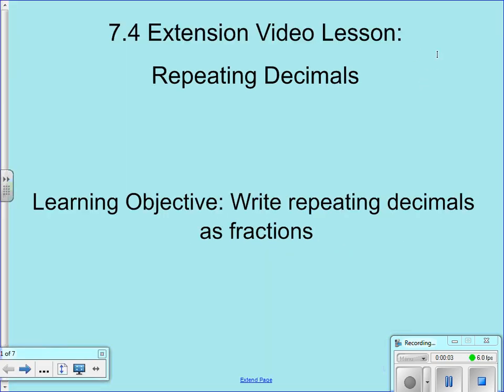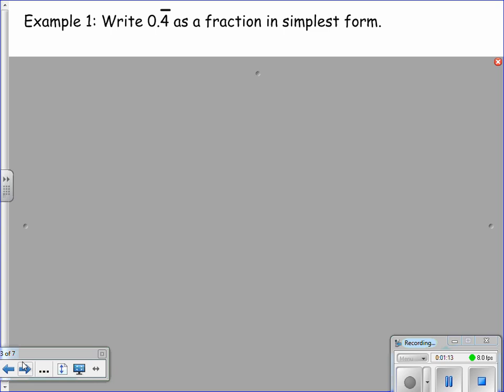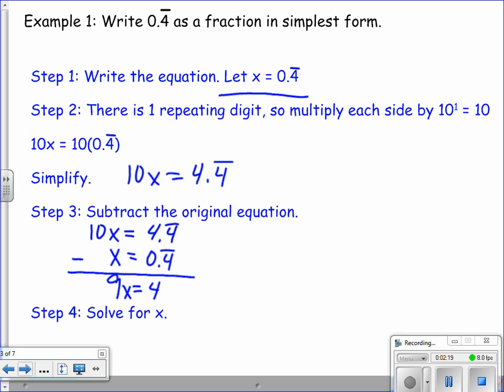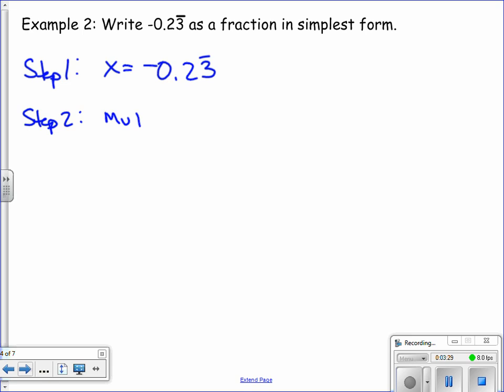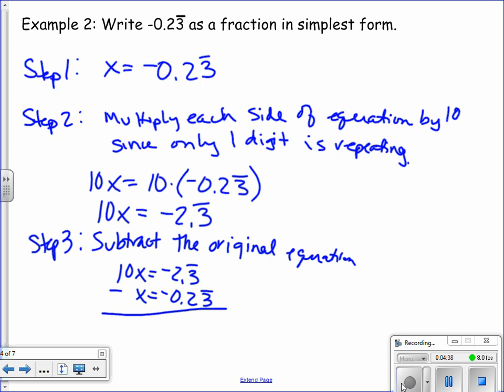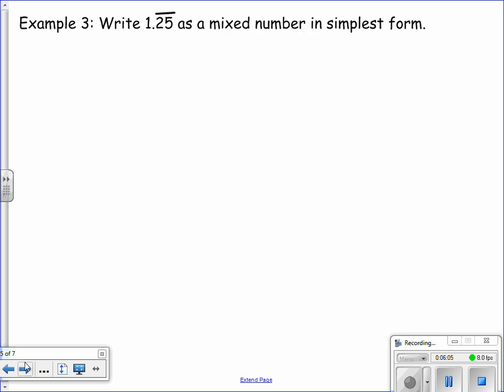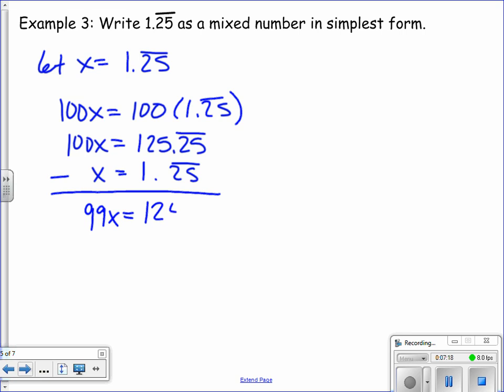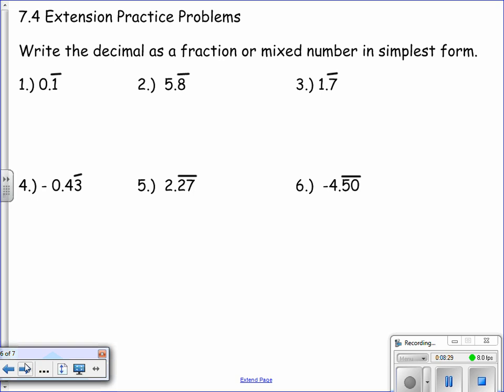7 4 Extension Video Lesson Repeating Decimals